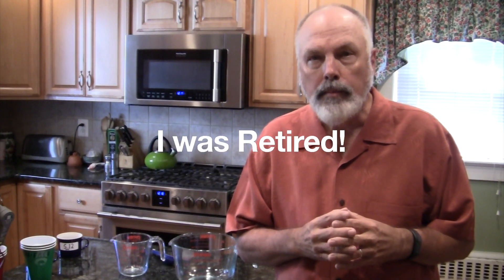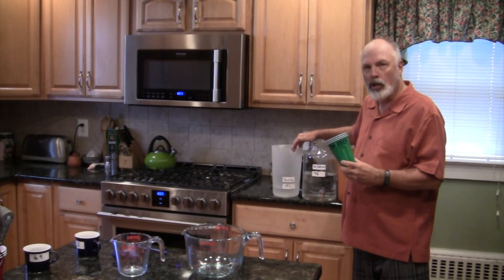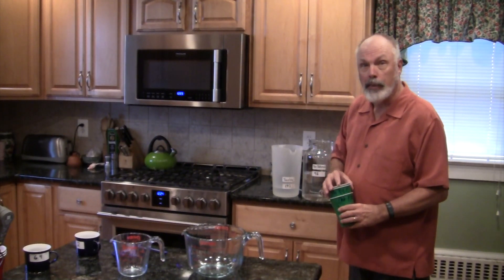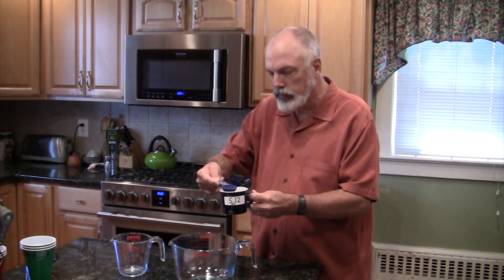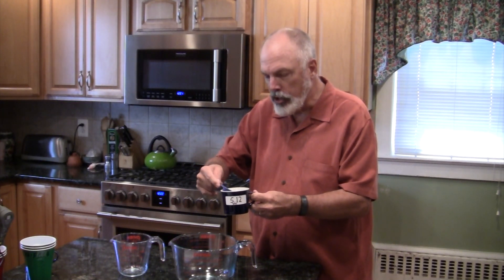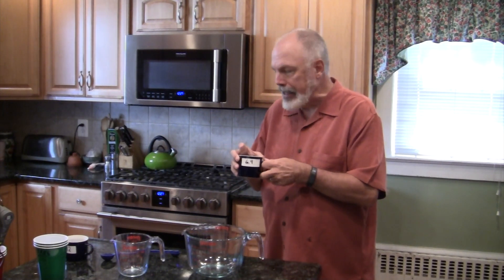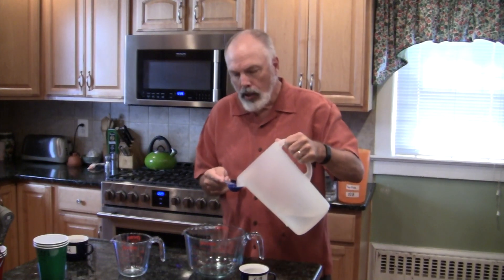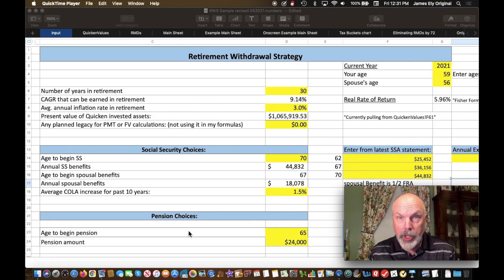Figuring Out Roth Conversions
I’m in the kitchen, but relax, this is still a retirement planning channel.  I’m just here to cook up an analogy for one way for “Figuring Out Your Roth Conversions.”

Let’s assume a retired couple has $2 million in retirement assets:  the assets are represented by one gallon or 128 ounces, of liquid.

They have 96 ounces here, representing their tax-deferred accounts.

They have 19.2 ounces in this pitcher, representing taxable accounts.

And they have 12.8 ounces here, representing their tax-free Roth accounts.

That represents 75% in tax deferred, 15% in taxable accounts, and 10% in tax free accounts.

Now, why would they want to convert some of that tax-deferred "liquid" assets into their Roth accounts?  Follow along with this video.  And in my next video, I'll show you what it might look like with my D.I.Y. Retirement Withdrawal Strategy spreadsheet.

Here's my standard warning: I am not an accountant, or a financial planner.  I don’t have any special initials after my name.  So take this as entertaining ideas from one educated consumer to another.  Always do your own due diligence and seek out professional advisor if you need one.